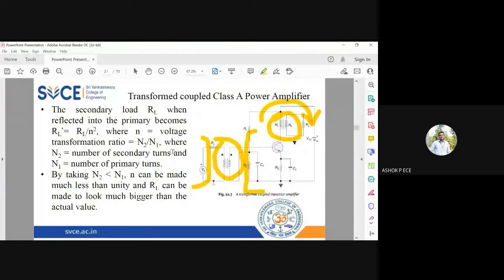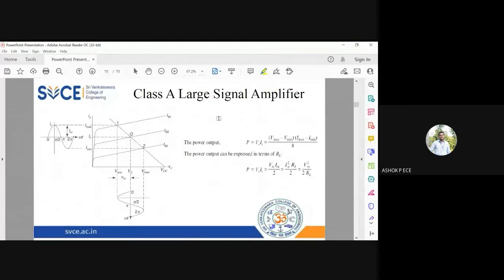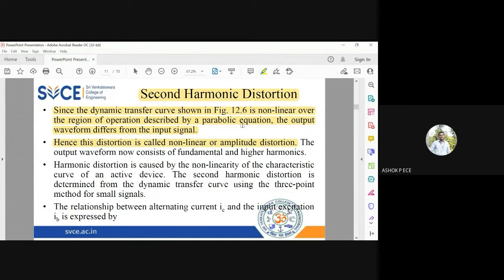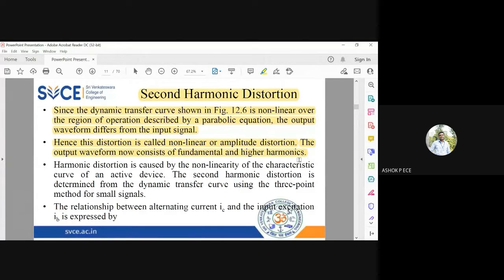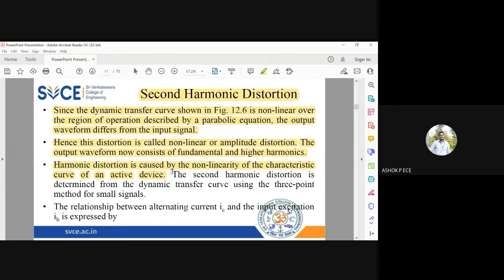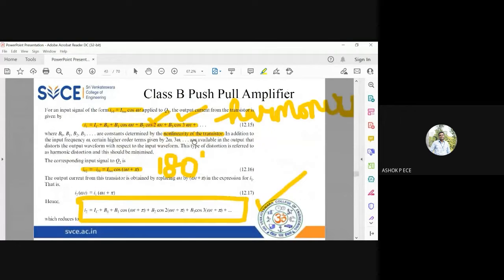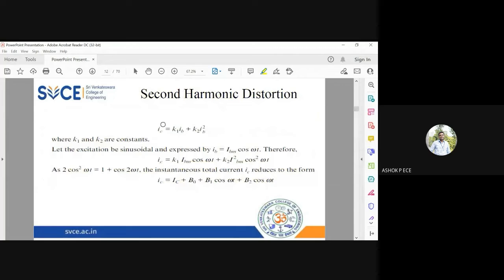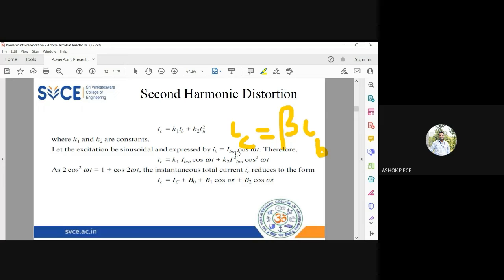ElexCkts | Lecture-130 | Second Order Harmonic Distortion Part-1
This video clearly explains the second-order harmonic distortion in class B power amplifiers.